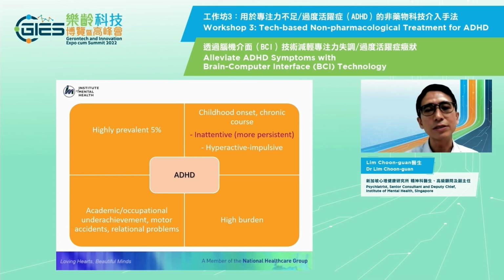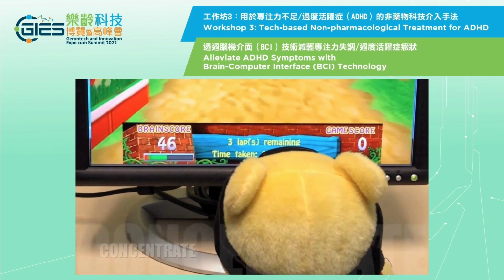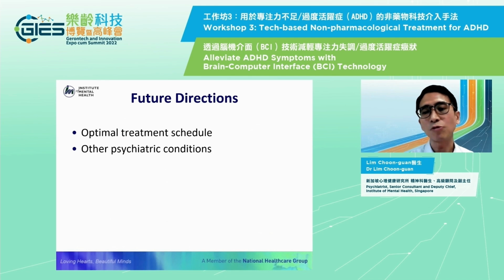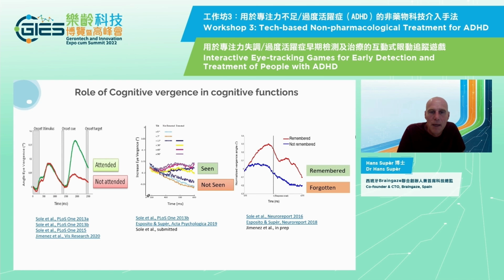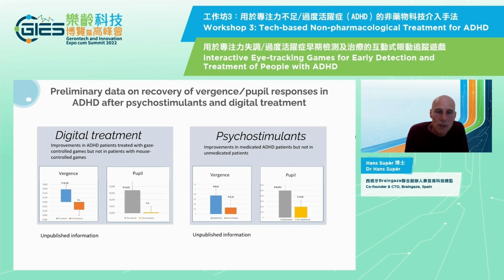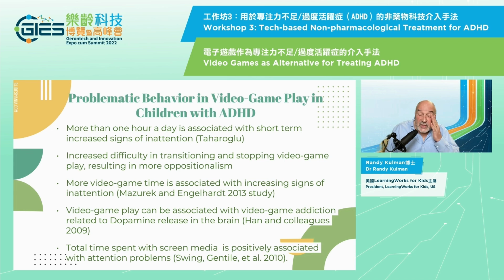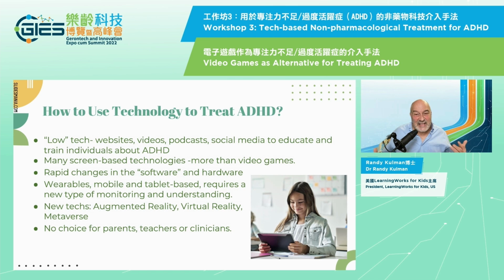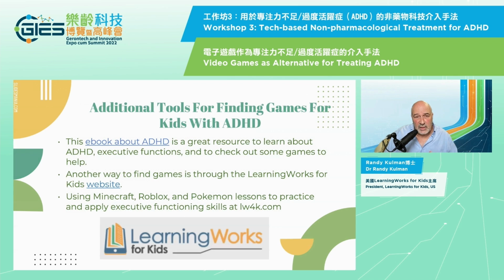樂齡科技博覽暨高峰會2022：工作坊3 GIES 2022 Summit: Workshop 3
工作坊3：用於專注力不足/過度活躍症（ADHD）的非藥物科技介入手法

透過腦機介面（BCI）技術減輕專注力失調/過度活躍症癥狀
Lim Choon-guan醫生　新加坡心理健康研究所 精神科醫生、高級顧問及副主任

用於專注力失調/過度活躍症早期檢測及治療的互動式眼動追蹤遊戲
Hans Supèr博士　西班牙Braingaze聯合創辦人兼首席科技總監

電子遊戲作為專注力不足/過度活躍症的介入手法
Randy Kulman博士　美國LearningWorks for Kids主席

Workshop 3: Tech-based Non-pharmacological Treatment for ADHD

Alleviate ADHD Symptoms with Brain-Computer Interface (BCI) Technology
Dr Lim Choon-guan, Psychiatrist, Senior Consultant and Deputy Chief, Institute of Mental Health, Singapore

Interactive Eye-tracking Games for Early Detection and Treatment of People with ADHD
Dr Hans Supèr, Co-founder & CTO, Braingaze, Spain

Video Games as Alternative for Treating ADHD
Dr Randy Kulman, President, LearningWorks for Kids, US